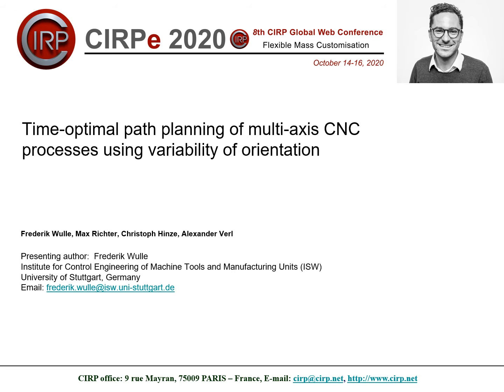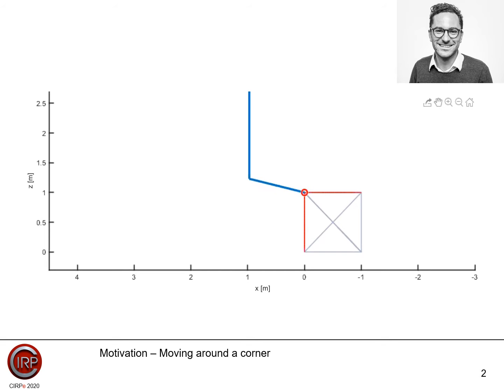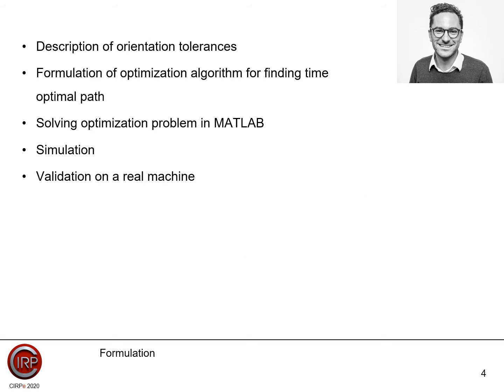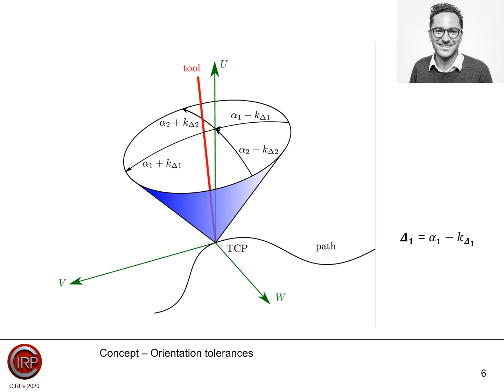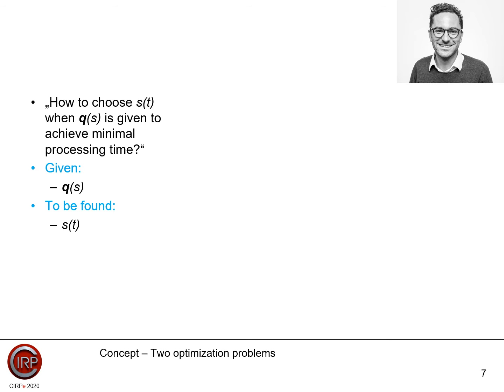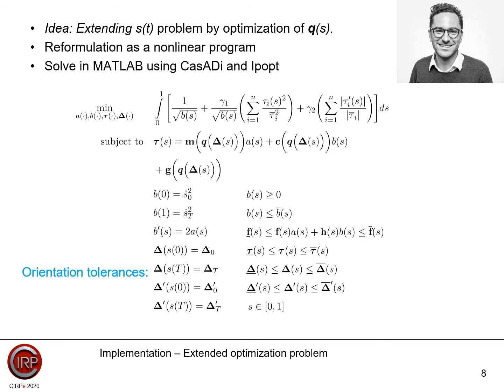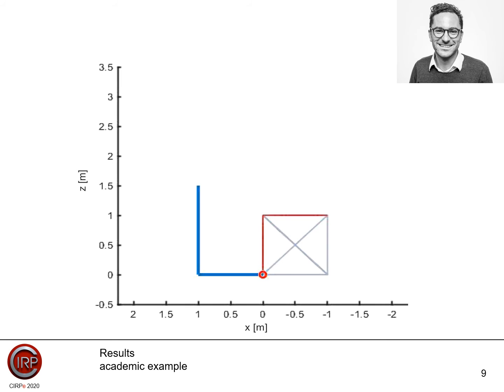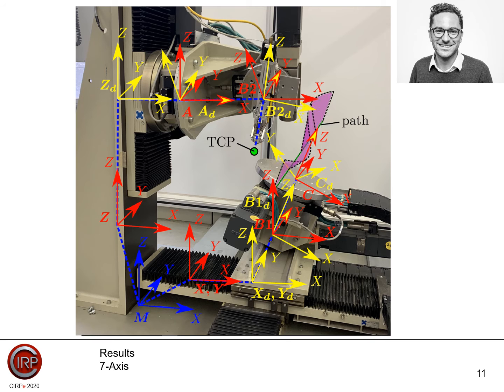CIRPe2020 - 16.3 - Wulle et. al. - Time-optimal Path Planning of Multi-axis CNC Processes Using...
Title: Time-optimal Path Planning of Multi-axis CNC Processes Using Variability of Orientation
Author: Frederik Wulle, Max Richter, Christoph Hinze, Alexander Verl